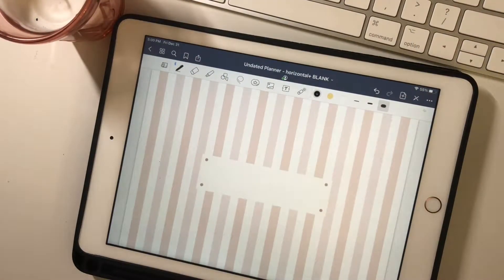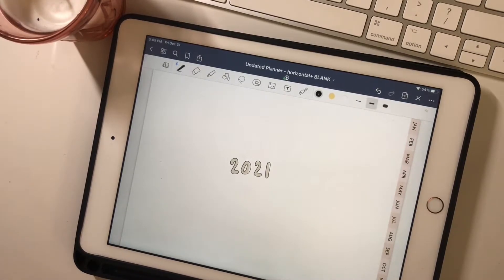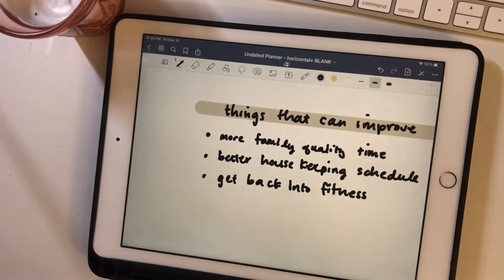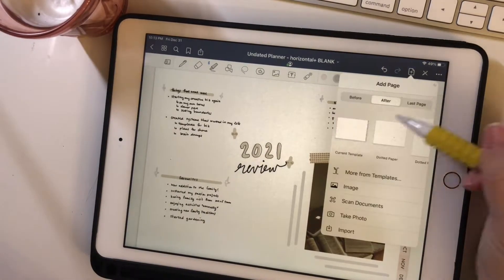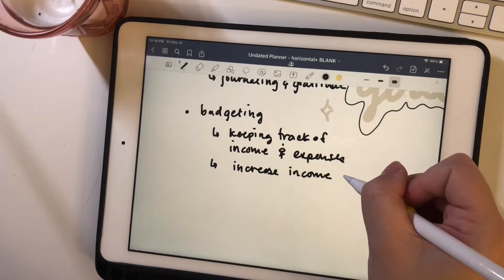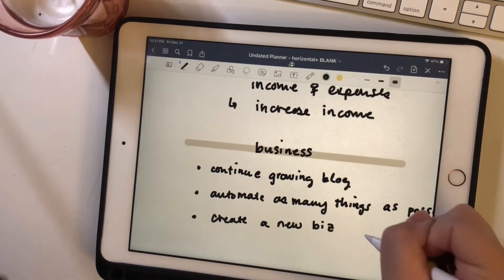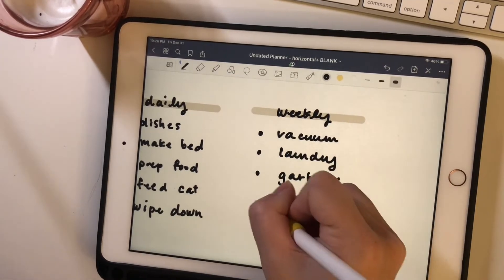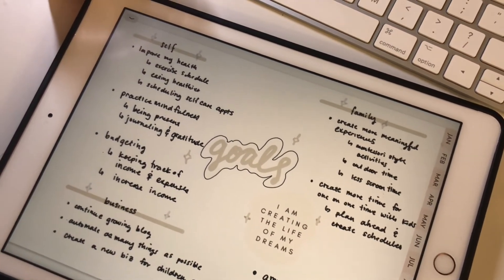🎊 Setting 2022 goals | Planning for the new year | January plan with me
Can't believe it's 2022 already! Here's how I'm planning for the new year.

1:00 Setting up January
1:56 2021 Year in review
2:18 ▸Things that went well
3:12 ▸Things that can improve
4:05 ▸2021 Favorites
5:19 Setting up 2022 goals
5:44 ▸Goals for myself
7:02 ▸Goals for family
8:06 ▸Goals for business
9:17 Setting up Routines
10:33 Daily planning setup

✦ABOUT ME ✦

tags -